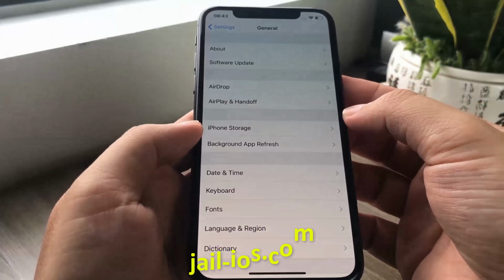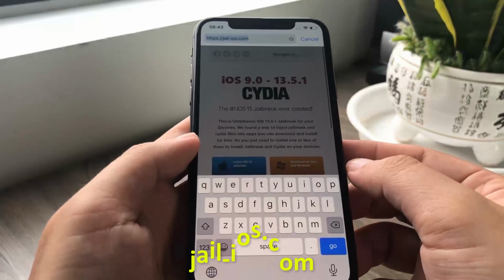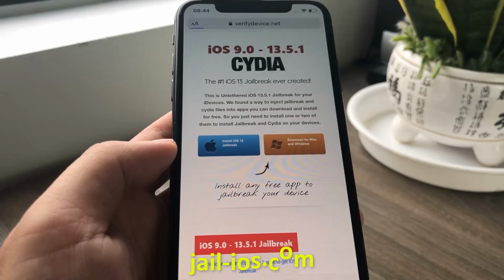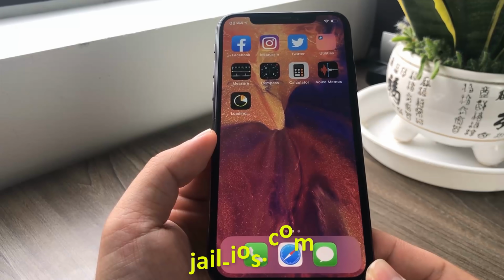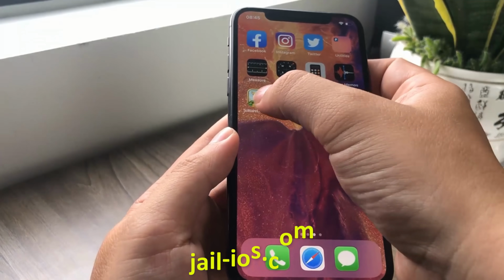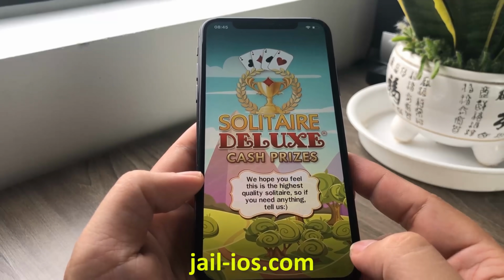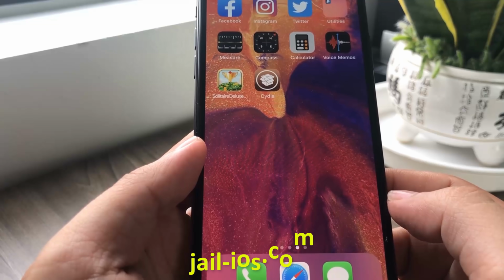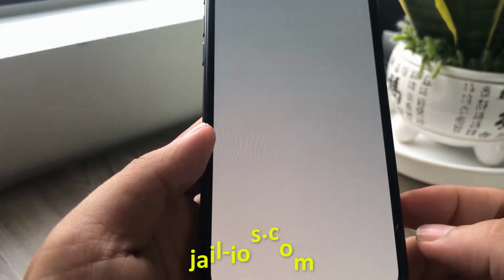iOS 13.5.1 Jailbreak - Jailbreak iOS 13.5.1 - How to Jailbreak iOS 13.5.1 (Cydia iOS 13)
Hello, If you are looking for iOS 13.5.1 Jailbreak keep watching this video to find out how to do it. As in previous Jailbreak videos, the presented iOS 13 Jailbreak is Untethered, which means you will keep it even after you restart your iOS device. It's stable and all you need to do is follow my steps. It will only take a few minutes, so keep watching my tutorial.

This video will help you understand how to Jailbreak iOS 13.5.1, It can be done with all iOS 13 updates up to 13.5.1. It's as simple as install an application on your phone or tablet. Cydia tweaks for iOS 13 will allow you to hold over and customize your iPhone or iPad like never before. These cydia tweaks are easy to install, and once they are installed, you will be able to receive new features and options on your device. I can also recommend some of the best tweaks if you want.

What are the advantages of iOS Jailbreak?
Apple may have provided a number of excellent apps that can help users a lot, but the apps are never utilized to their full potential due to the restrictions that Apple puts on their functionality. But jailbreaking iOS can enhance the functionality of these apps, the most important ones being Siri, 3D Touch and TouchID. Once you have jailbroken your device, you can teach Siri a lot more commands than Apple permits and this can really ease your task. Not only that, jailbreaking iOS can allow you to enjoy the latest features offered by Apple, even on older models that you may own.

Should I Jailbreak My iOS 13 Device if I'm a gamer?
If you are a die-hard fan of video games, your jailbroken iPad or iPhone can become a platform for playing your favorite games. Jailbreaking iOS allows you to install high-end video game emulators like NewGamepad, Delta, iNDS, GBA4iOS that offers you access to several platforms like N64, PS1, PS3, Xbox 360, GBC, etc. where you can play games that you have always loved.